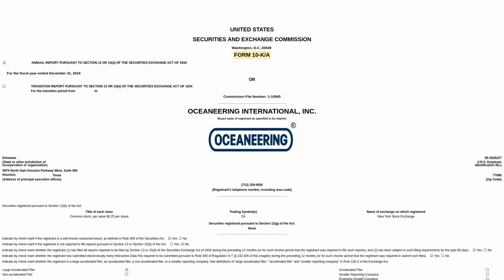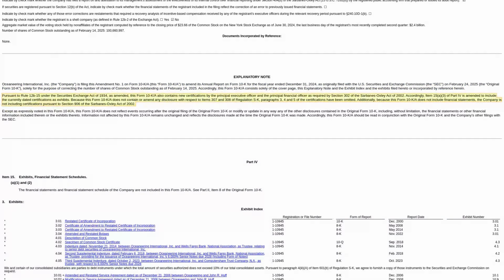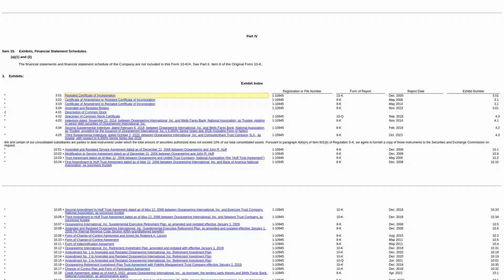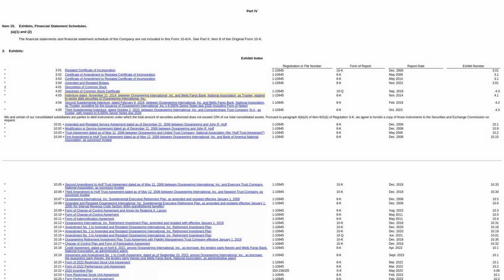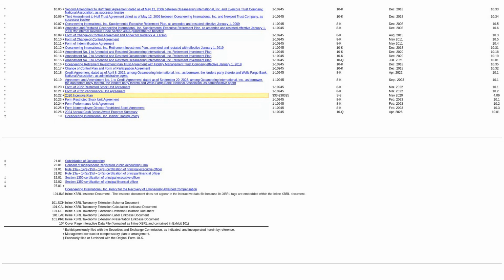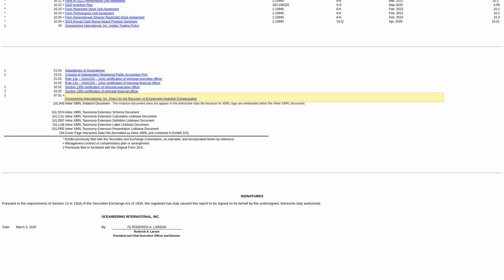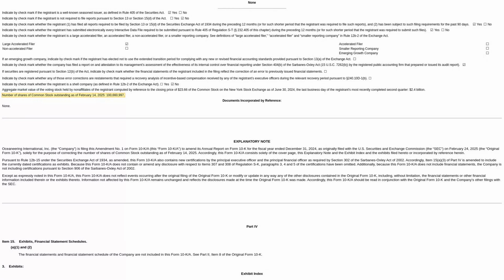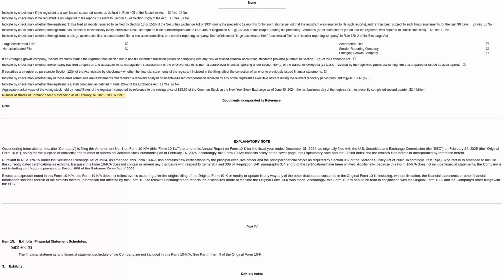Oceaneering's Share Count Snafu: A 10K Deep Dive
Company: OCEANEERING INTERNATIONAL INC
Filing Type: 10-K/A
Date: Mon, 3 Mar 2025 17:33:20 EST

Filing Details:
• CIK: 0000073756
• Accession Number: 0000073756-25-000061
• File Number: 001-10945